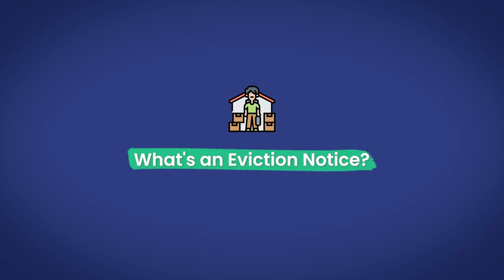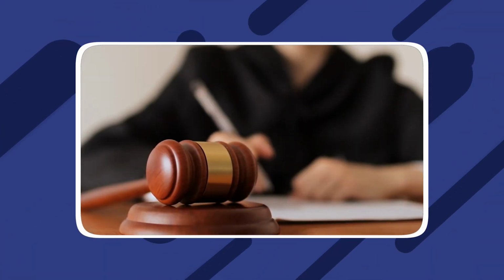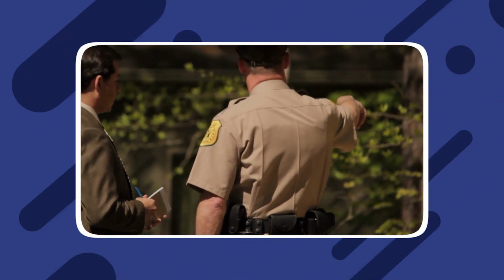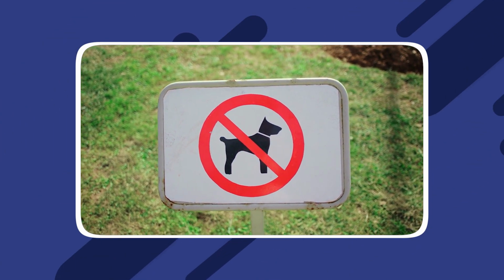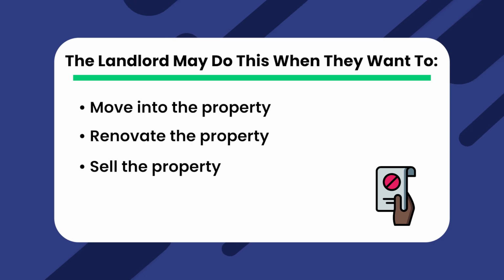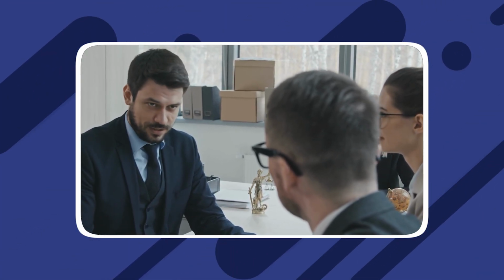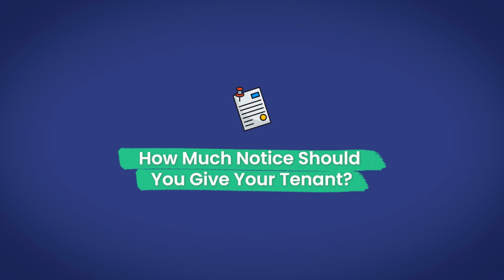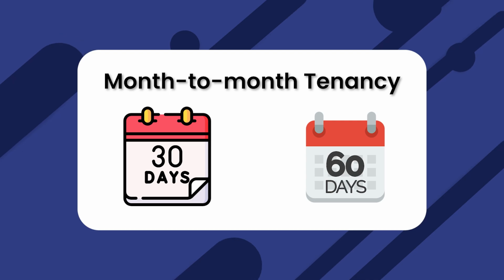A Landlord's Guide to Creating an Eviction Notice Form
Today we will be guiding you through an evection form for landlords! We hope this guide and tips helped you along your property management journey.

Eviction notices, in general, will be sent to the tenant right after a lease violation, and they will have the choice to either "fix" the problem or leave the rental property. Eviction notices can vary depending on the state, but in essence, they serve the same purpose. Today, we'll walk you through everything surrounding lease violations and how the standard eviction process works.

And, be sure to check out our FREE evection notice form on our templates

0:00 - Welcome!
0:54 - What is an eviction notice?
1:30 - Curable notice
1:47 - Incurable notice
2:10 - What is considered a lease violation?
2:51 - What are the different types of eviction notices?
3:09 - Notice to pay rent or quit
3:41 - Notice of violation of the lease
4:06 - Notice of termination of lease
4:24 - Notice to quit
4:50 - Tenants at will and tenants at sufferance
5:36 - Can you evict a tenant if they don't pay rent?
6:17 - Is evicting a tenant free?
6:43 - Do you need an eviction notice?
7:26 - How much notice should you give your tenant?
8:01 - Do you need to hire an attorney to evict a tenant?
8:26 - What can you do if you have multiple tenants in your lease?
8:59 - How long will it take to evict a tenant?
9:07 - Thank you for watching!

Category: Leasing ‍‍